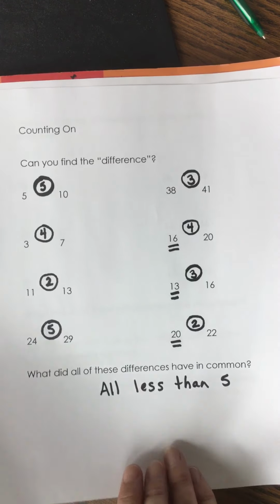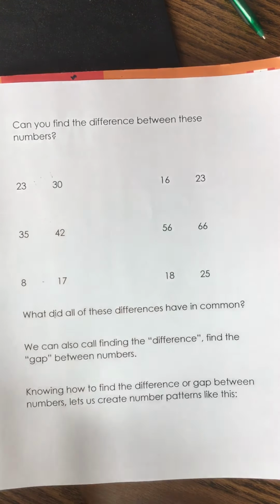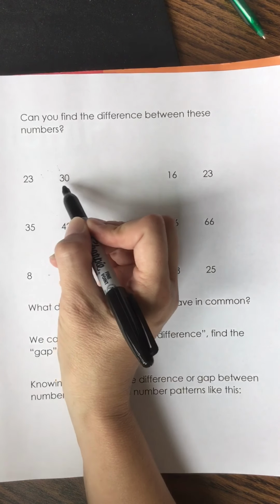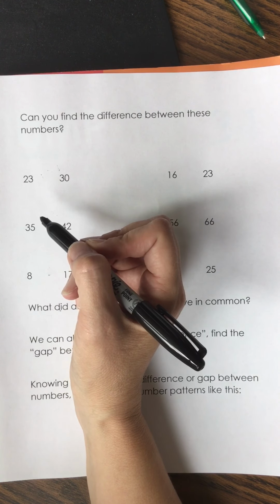Julia L Explains How to Count On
Jump Math 3.1 page 1